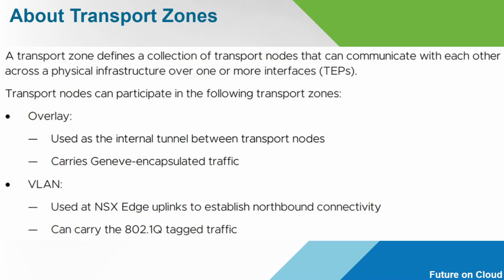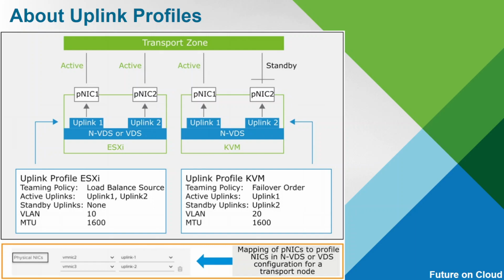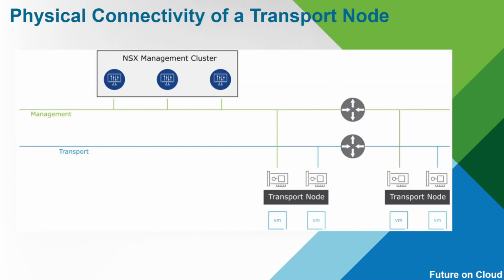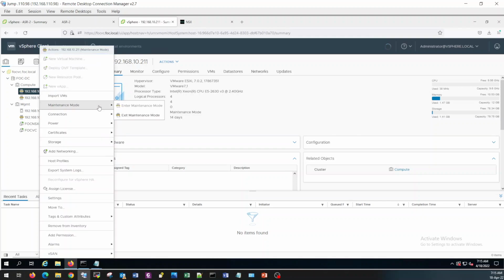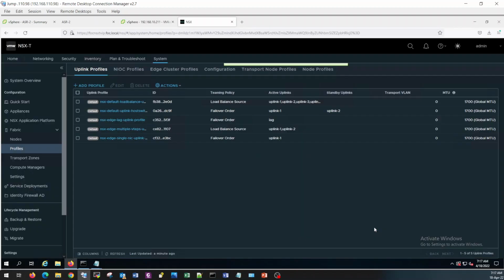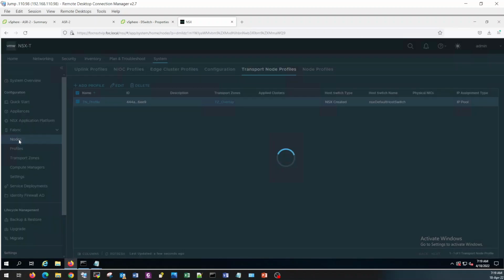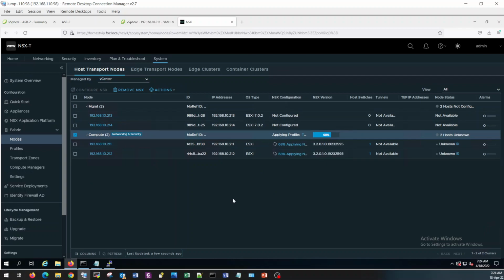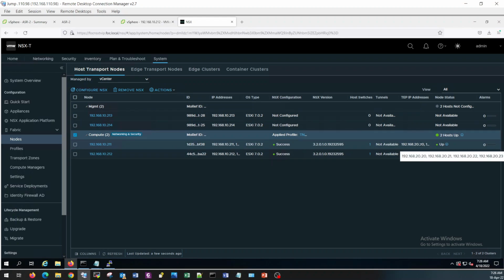NSX-T from Scratch Deployment From Scratch-9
Transport Zone and Transport Node configuration

vmware
govmlab
vmware nsx
nsx-t
nsx t
vmware nsx-t tutorial
vmware network configuration
vmware nsx-t
nsx t vmware
nsx-t for beginners
vmware nsx t training
nsx-t installation
step by step nsx t tutorial
nsx t interview questions
nsx v to nsx t migration
nsx t training
nsx-t deployment
step by step nsx-v to nsx-t migration
what is vmware nsx-t
nsx vmware
vmware installation
vmware workstation
vmware interview questions and answers
vmware esxi tutorial
vmworld
VMware
network
networking
NSX
VMware NSX
innovation
technology
cloud computing
enterprise
digital
cybersecurity
virtualization
software-defined networks